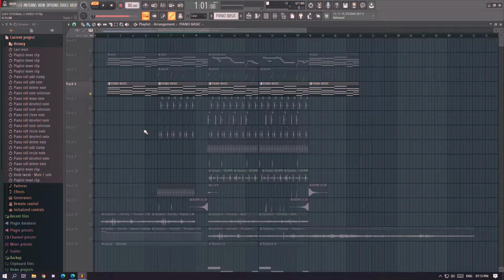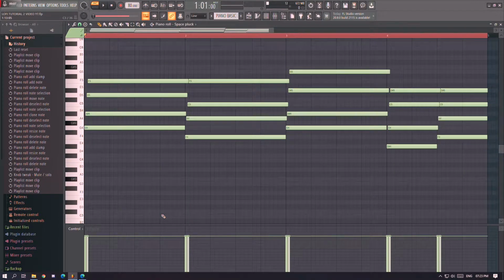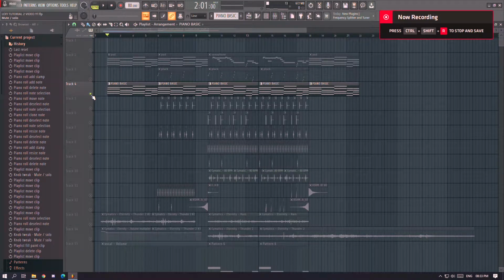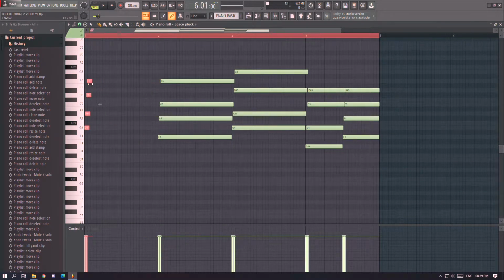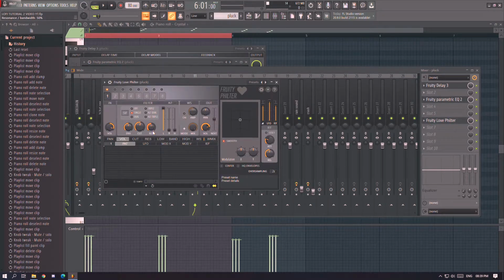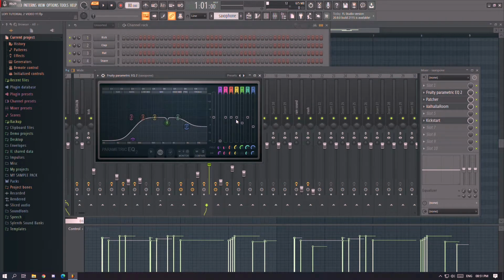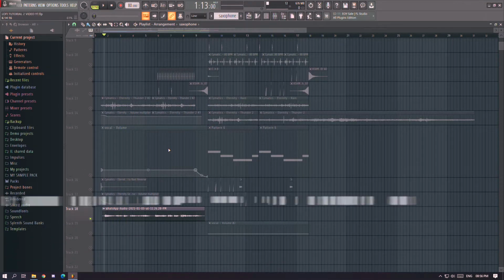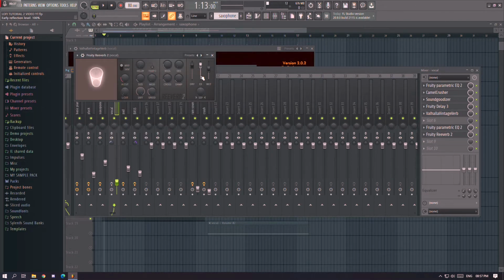MAKE A LOFI TRACK IN 5 MINS! // FL STUDIO